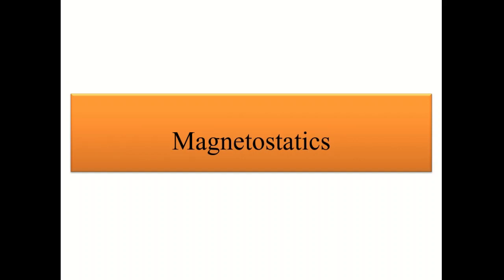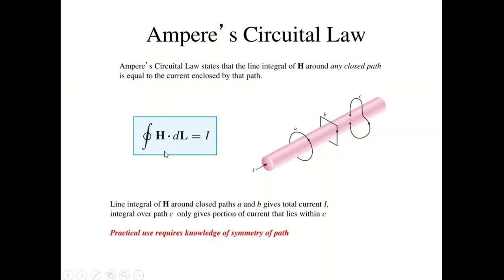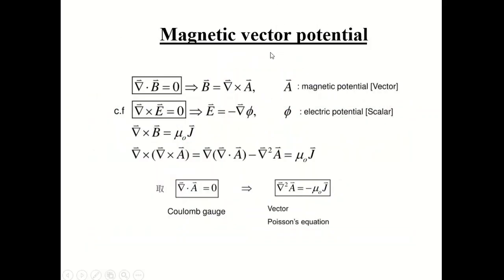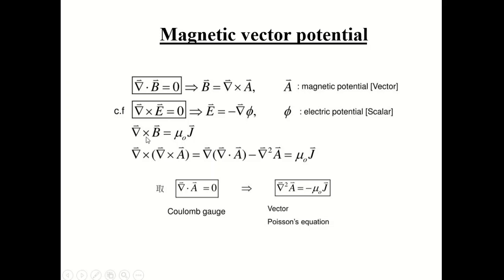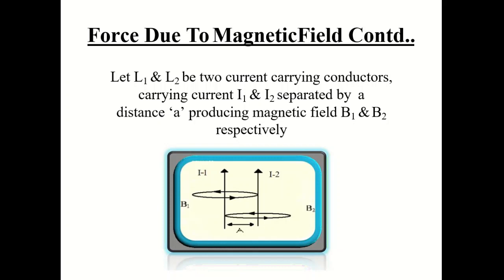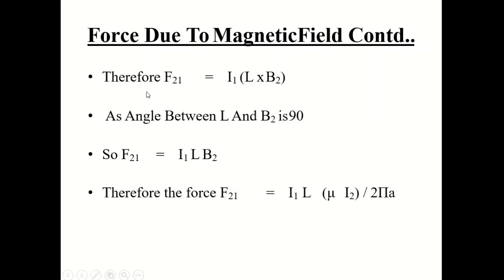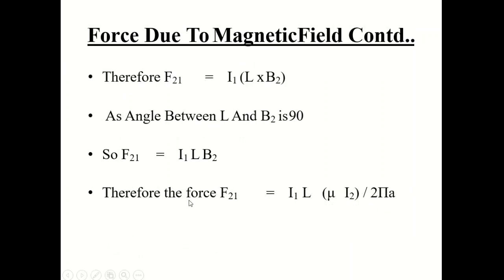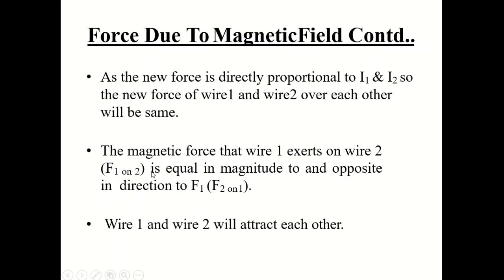Electricity and Magnetism Lecture 6